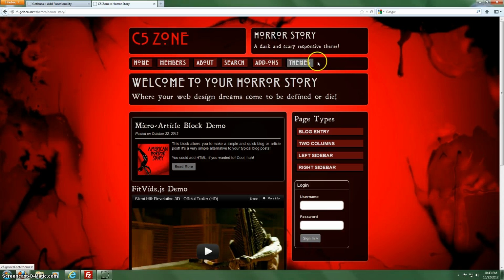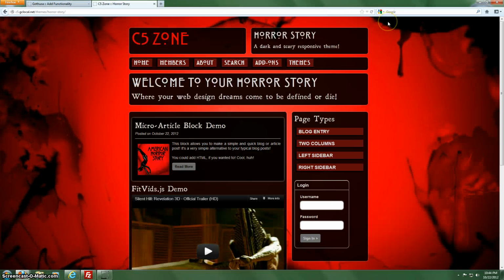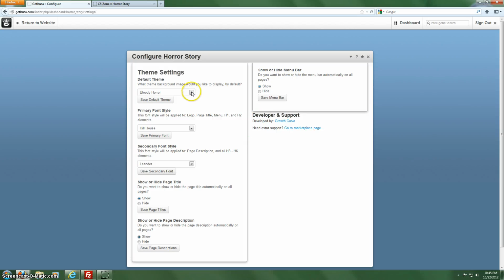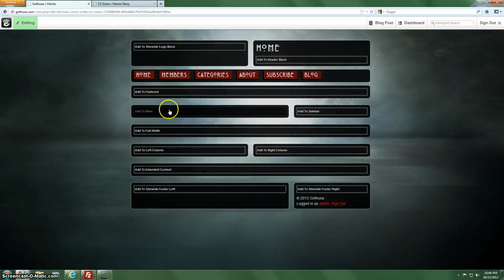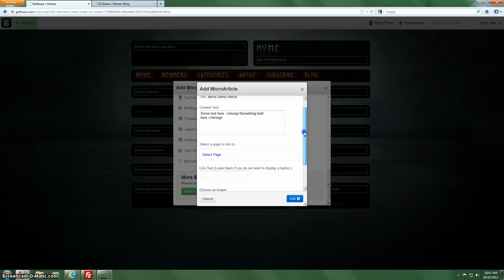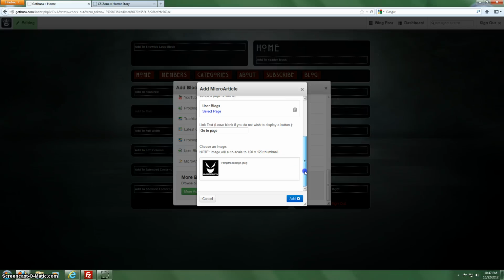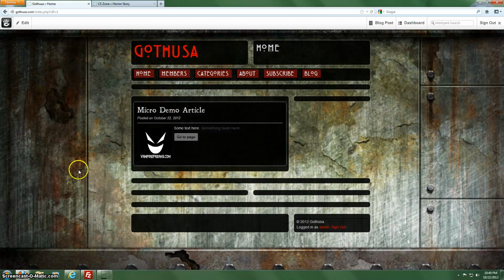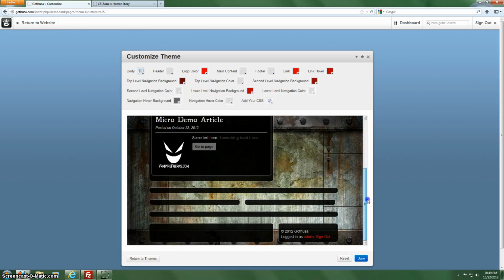Horror Story Theme for Concrete5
An intro and tutorial on the Horror Story responsive theme for Concrete5 CMS.